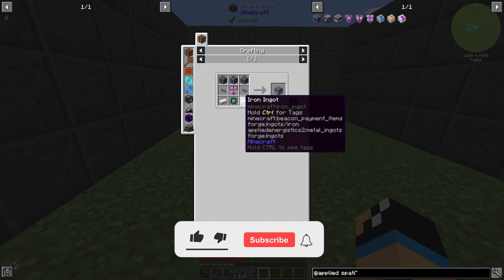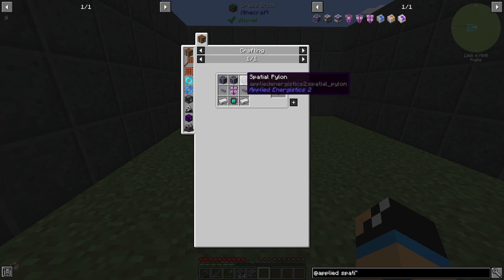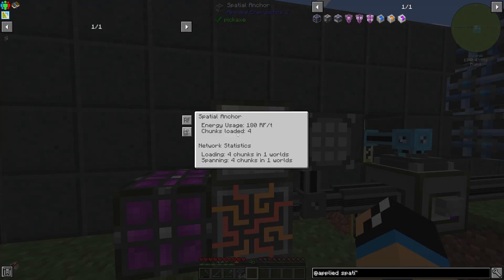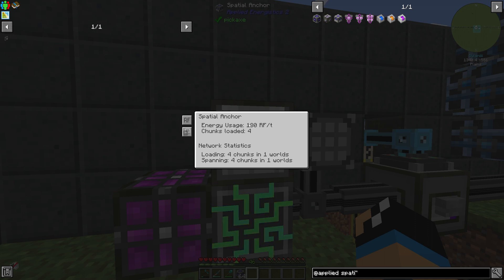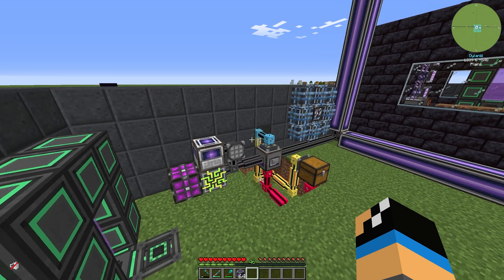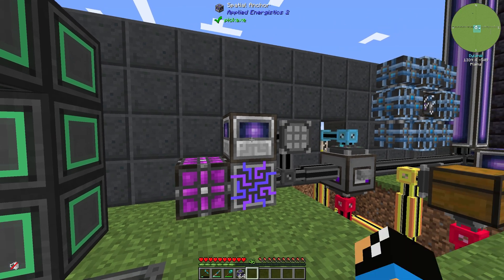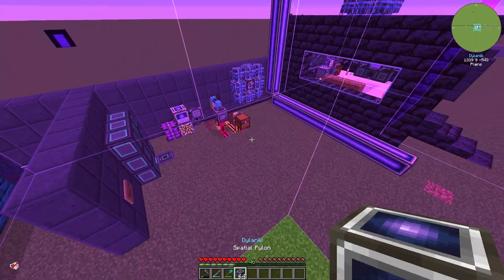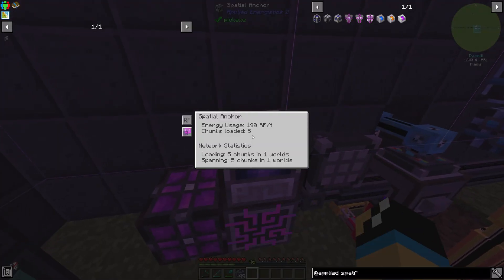Spatial Anchor - Chunk Load 📀 Minecraft Applied Energistics Tutorial 1.16.5 📀 English 📀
In this video, I show you how the Spatial Anchor - Chunk Load item from the Minecraft Mod Applied Energistics works.